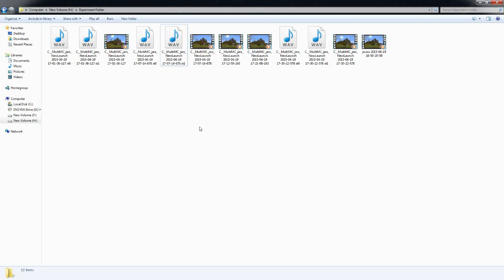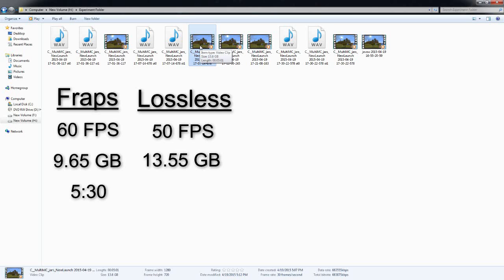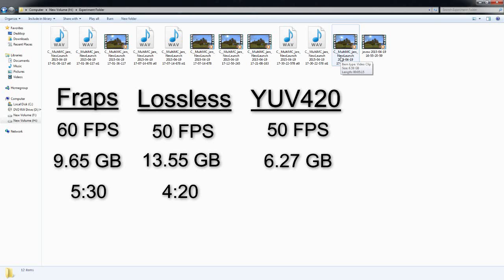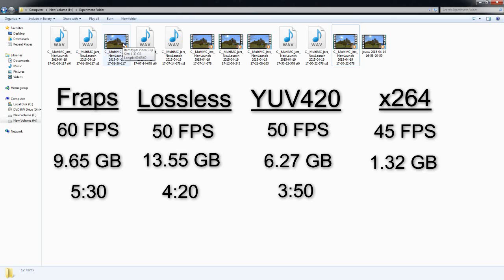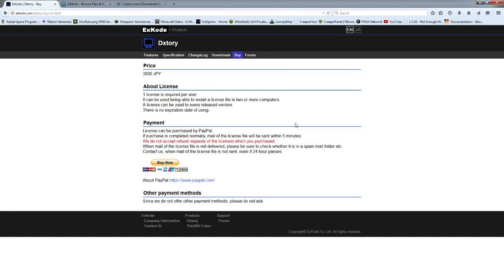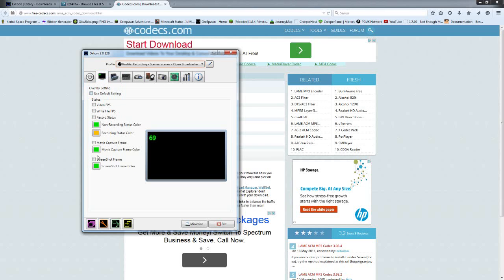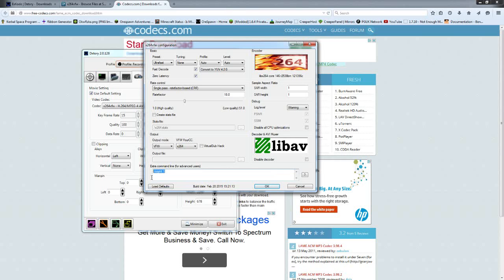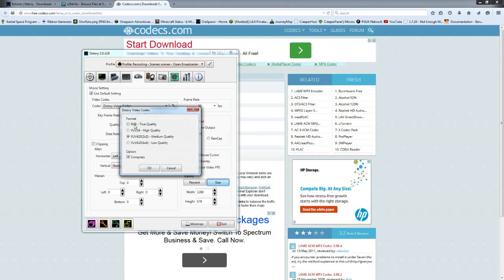DxTory Codecs vs Fraps Results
Beam Streaming: beam.pro/bengsch85